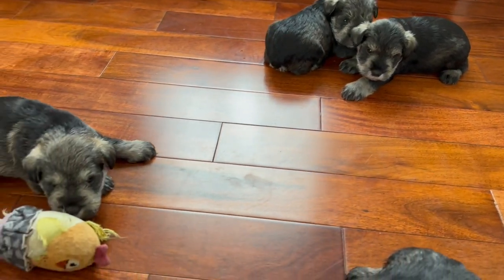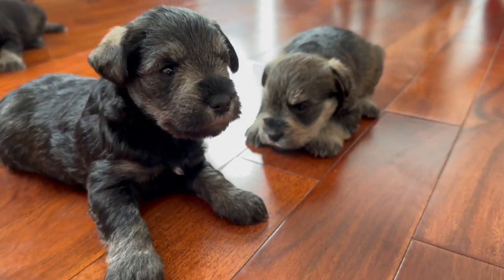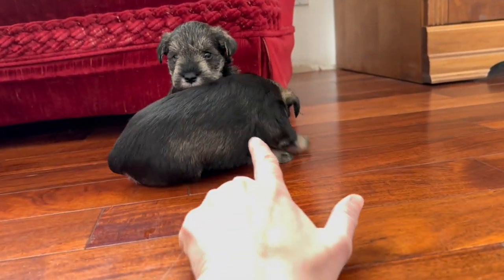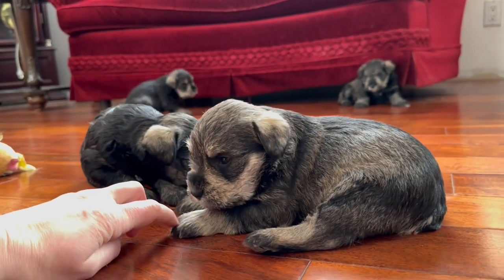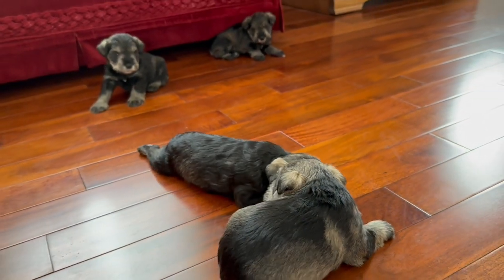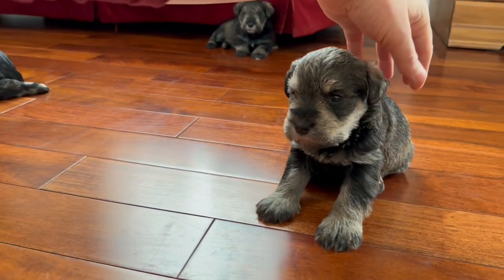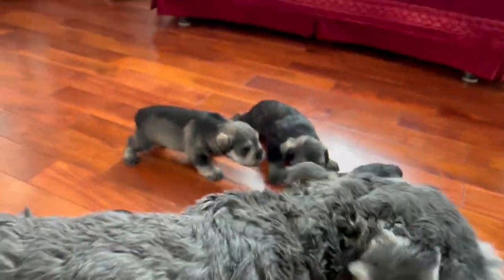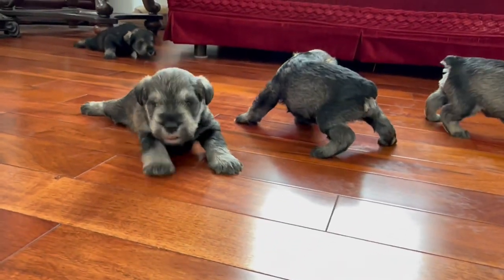🐶 Ladybug’s Mini Schnauzer puppies are learning to walk!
These 5 little boys are walking around on wobbly little legs. Ladybug’s Mini Schnauzer puppies are growing like crazy and are starting to get playful.

The puppies like using their little voices and even wrestle with each other (though I don’t always have luck catching it on camera).

Adorable Mini Schnauzer Puppies from Ellie's Mini Schnauzers located near Radisson, Saskatchewan.

Puppy snuggles, puppy breath, and wiggly tails are in abundance at Ellie's Mini Schnauzers.

Also check out our Snuggle Puppy Smart Pet Love review by visiting our YouTube channel!